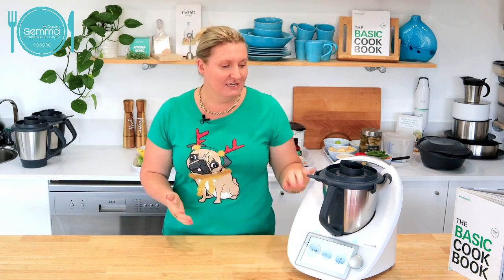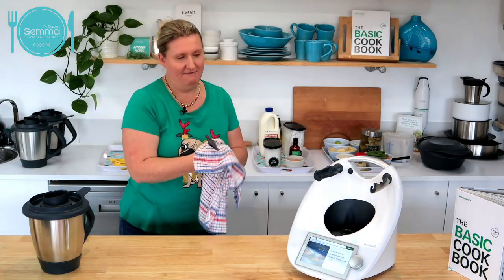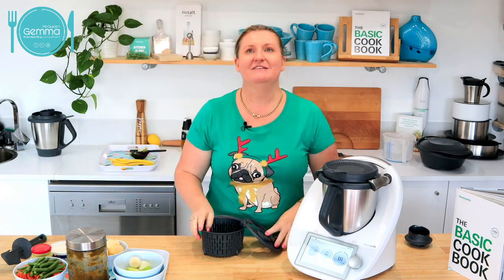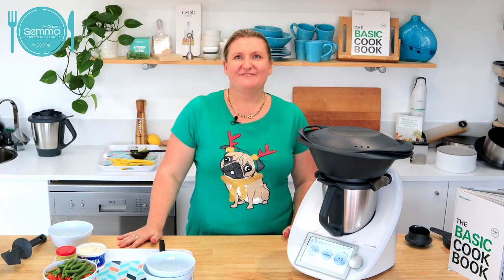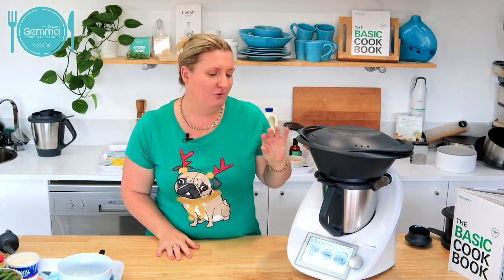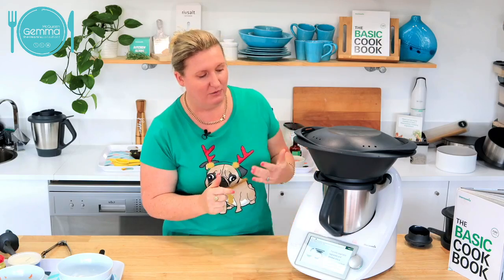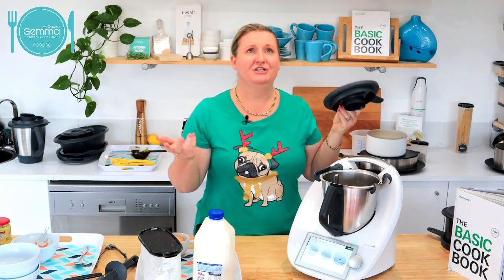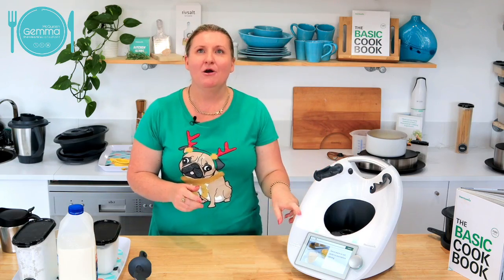Thermomix Virtual Cooking Experience - Dip, Chicken Veloute Meal, Custard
Welcome to our Virtual Cooking Experience where we look at the TM6
Please note that the BBL offer is while stocks last
The interest free is 36 months with ZIP finance

Buy a Thermomix now
Book into our next live class